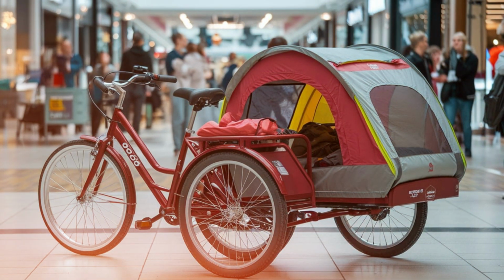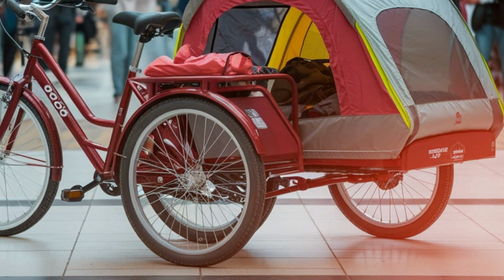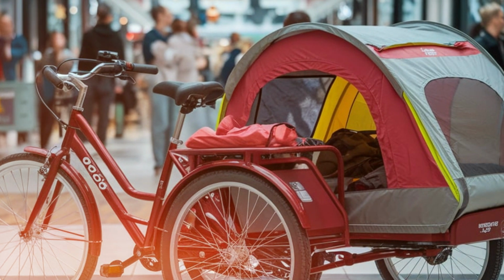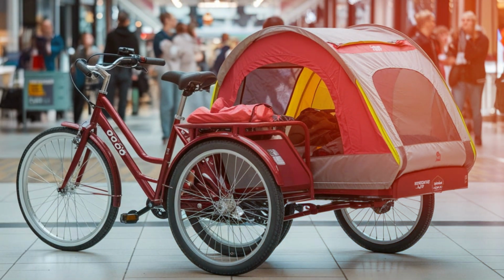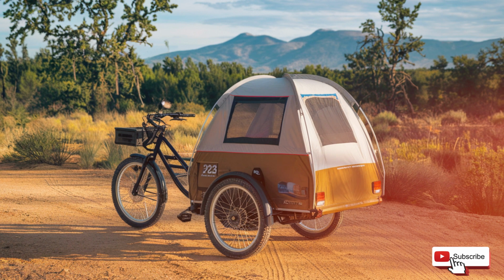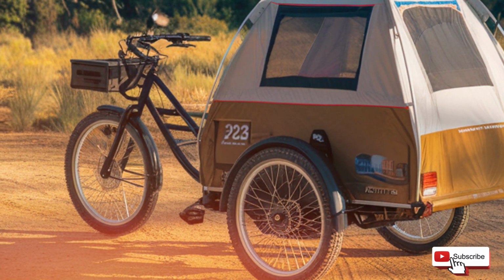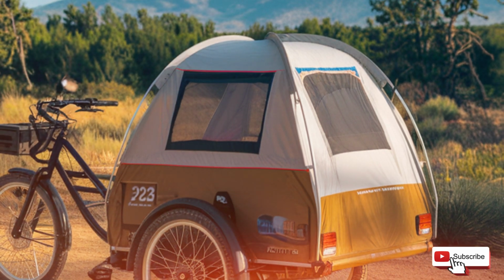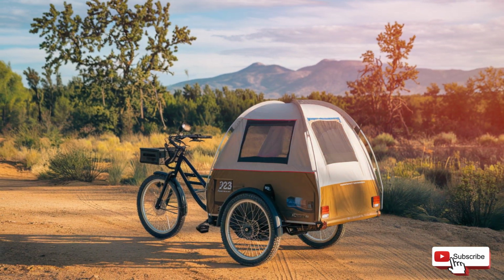“This Tiny Tricycle Camper Can Cross the Country — No Gas, No License!”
**Description:**

Imagine crossing the country in the world’s *smallest* camper—on a **tricycle**. No gas, no license, no problem. This ultra-compact, solar-powered camper trike is redefining freedom on the road. In this video, we take you inside this custom-built micro RV, show you how it works, and take it for a ride through scenic backroads and unexpected places.

This isn’t just a quirky build—it’s a full-time travel setup. With a bed, kitchen, storage, solar power, and pedal assist, it’s built for real-world adventure, slow travel, and sustainable living. Whether you dream of off-grid living, minimalist camping, or bike-powered road trips, this trike is proof that **tiny can be mighty**.

Watch the full tour, see how it’s made, and join the journey across the country—one mile at a time.

- smallest camper tricycle
- camper tricycle tour
- electric trike camper
- cross country tricycle camper
- tiny RV trike
- micro camper trike
- DIY tricycle RV
- solar-powered trike camper
- pedal powered RV
- mini motorhome on 3 wheels

- electric cargo trike camper
- minimalist bike camper
- tiny home trike build
- off-grid tricycle camper
- sustainable travel trike
- homemade camper tricycle
- human powered RV
- cross country tiny camper
- vanlife without a van
- no license camper build
- vanlife alternative
- slow travel vehicle
- bike camper setup
- portable micro home
- ultralight RV build
- stealth camping trike
- travel on 3 wheels
- trike overlanding
- eco-friendly tiny camper
- nomadic tricycle camper